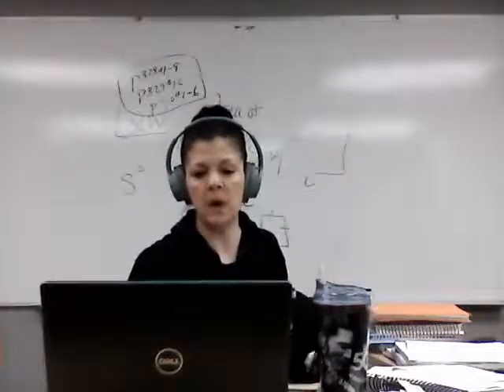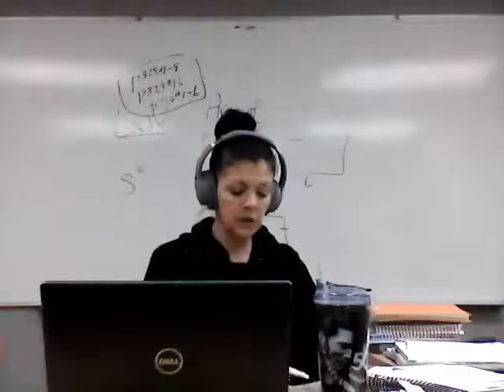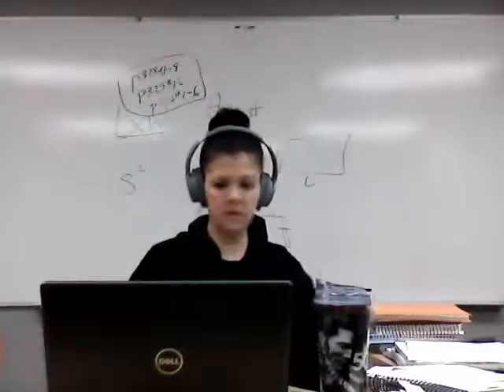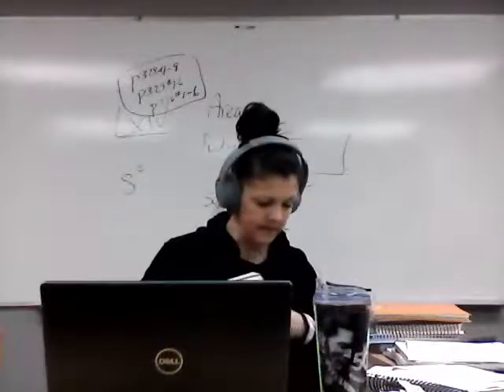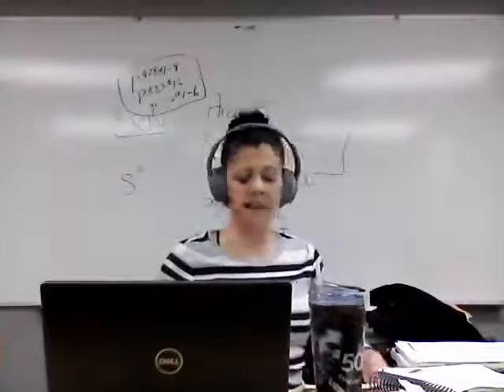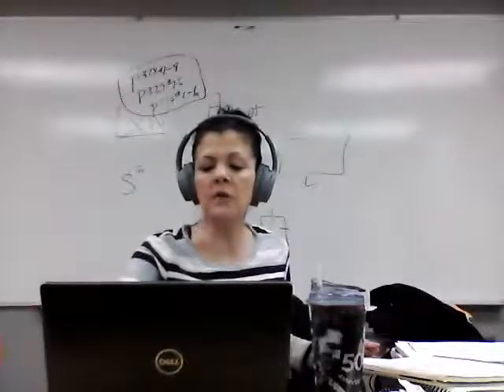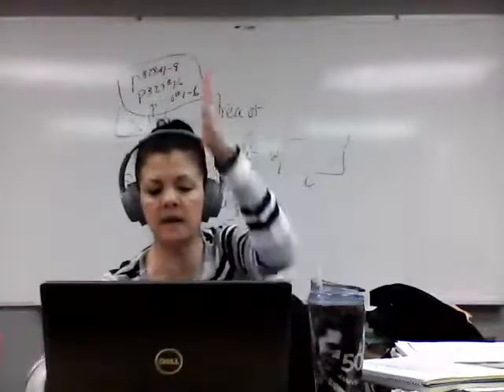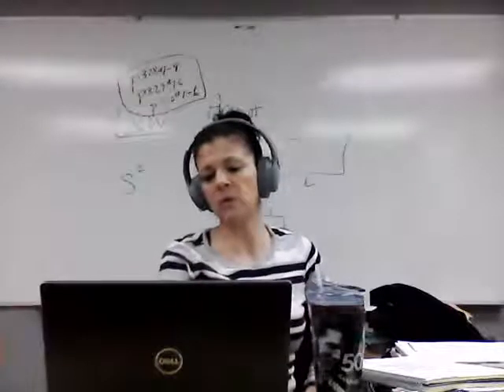7th Grade Intermediate Math 4/2 @ 11 am